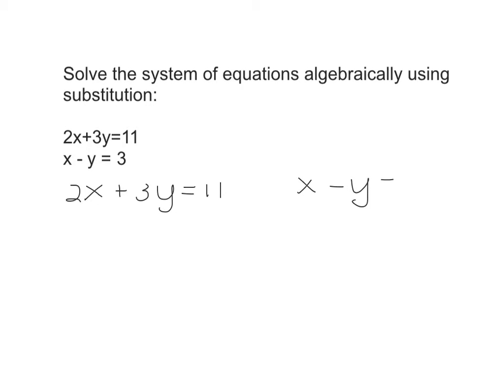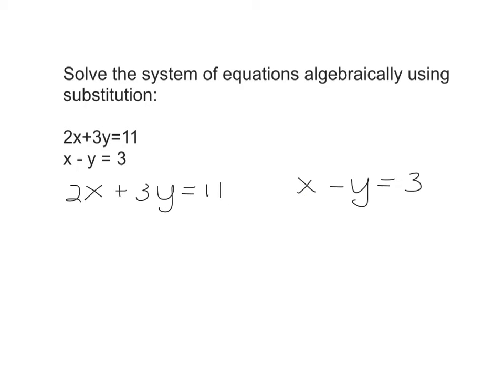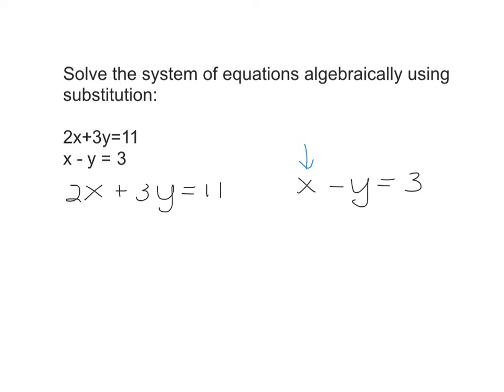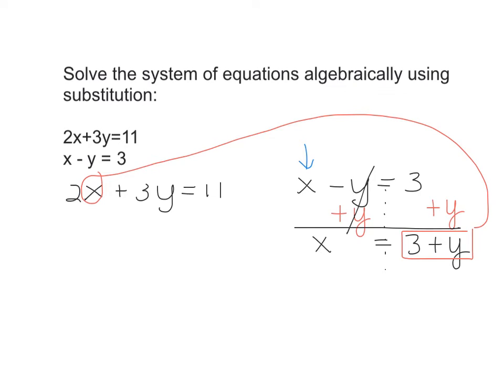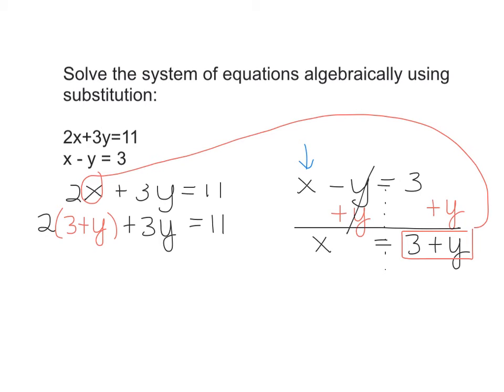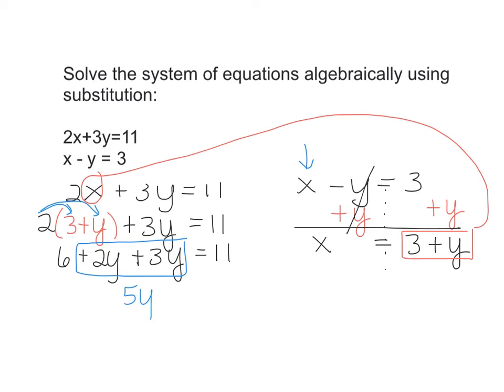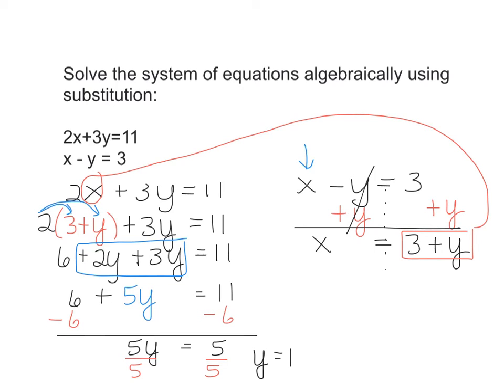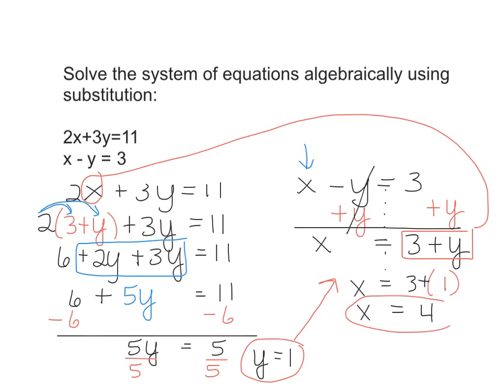solve a system of linear equations 2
Solve a system of linear equations algebraically using the substitution method.